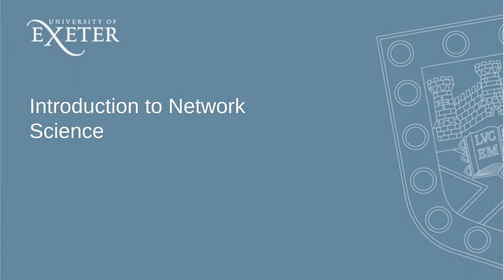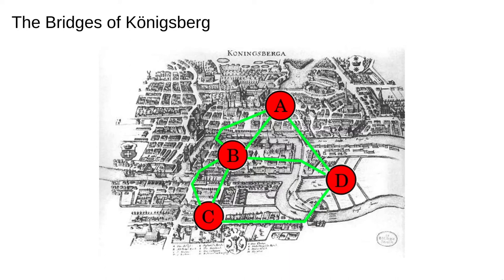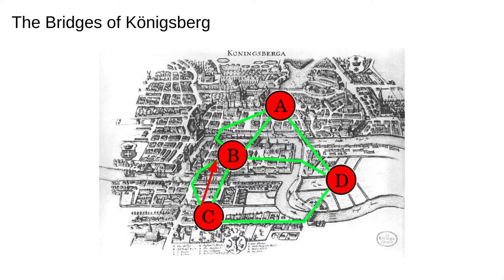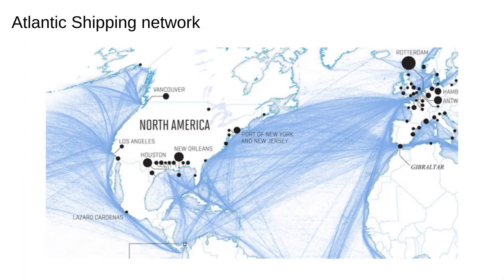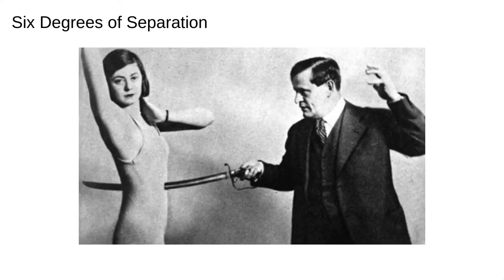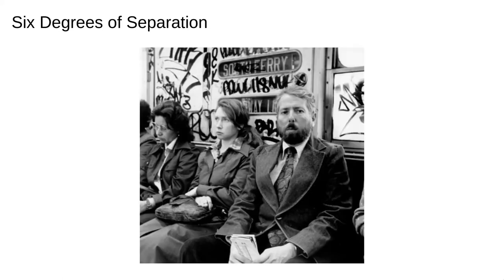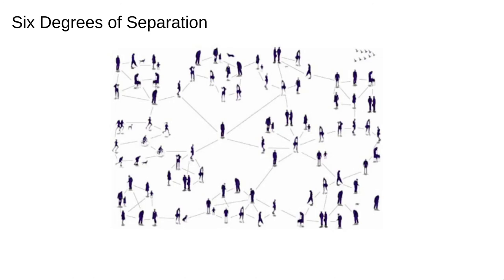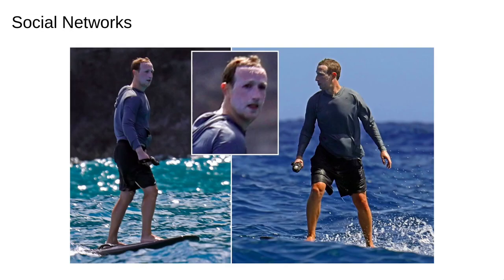Networks 1: Introduction to Network Science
An introduction to Networks, via the classic Bridges of Koningsberg problem